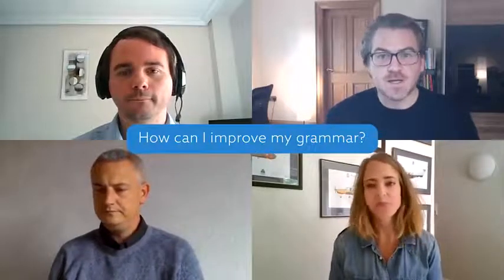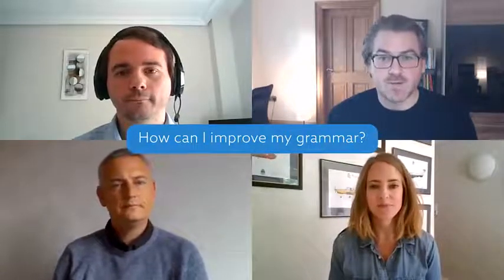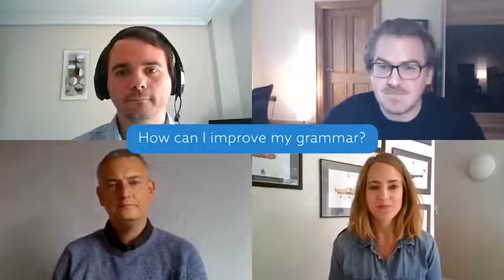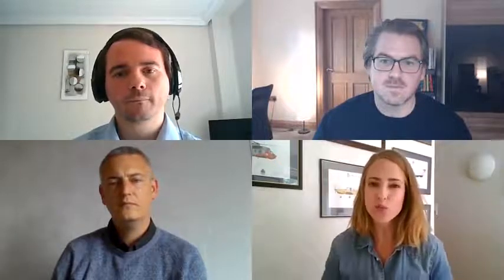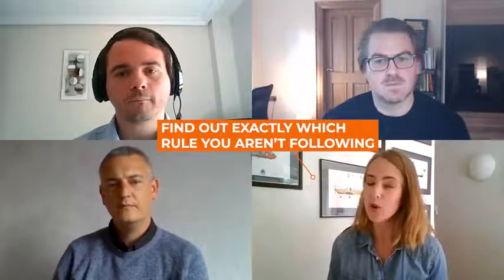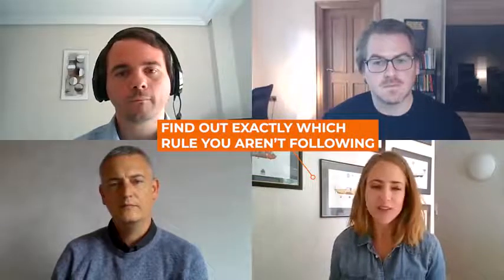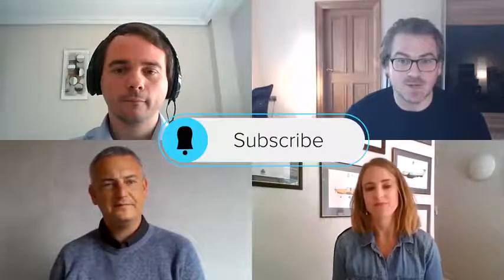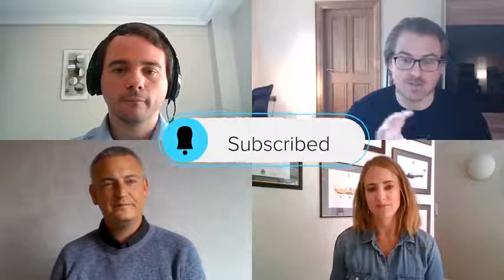Info IELTS Grammar | How Can I Improve my Grammar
Info IELTS Grammar | How Can I Improve my Grammar | info,
About info Channel
The Info channel helps you discover what's new & trending globally. Enjoy the informative videos and News you love, share it all with friends, family, and the world on all social media channels.